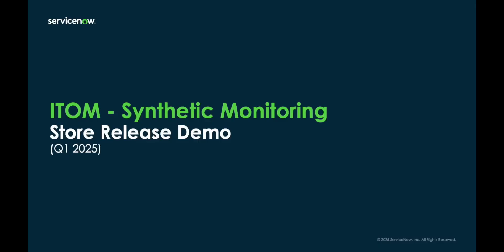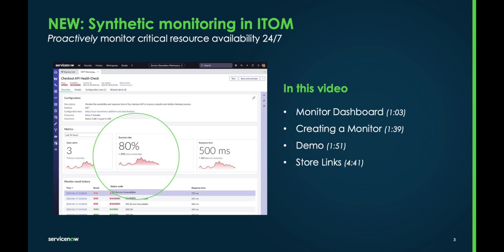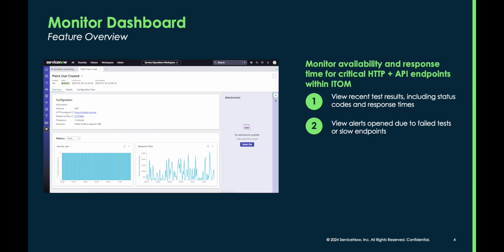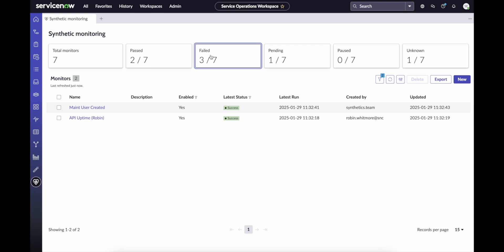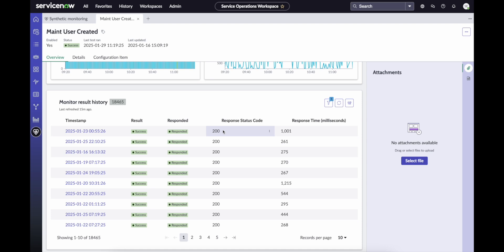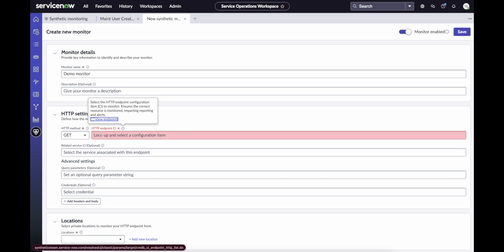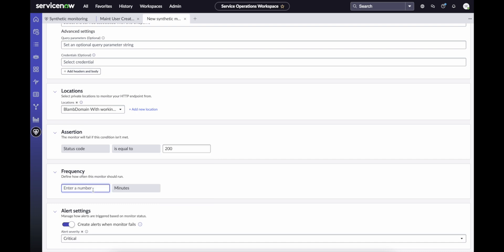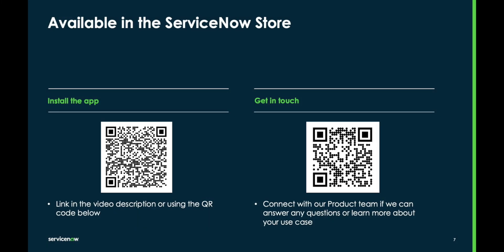Synthetic Monitoring demo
Synthetic monitors for ITOM is now available!

As part of our Q1 2025 Store Release, we're excited to announce the general availability of new functionality which makes it easy to execute remote checks against your resources from ACC instances, and track response time and status code from a new Service Operations Workspace module.

Watch the video to learn more, and to see an end-to-end demo.

Timestamps:
Intro: 0:00
Monitor Dashboard: 1:03
Creating a Monitor: 1:39
Demo: 1:51
Store Links: 4:41